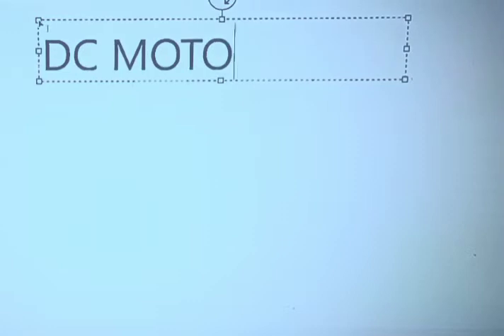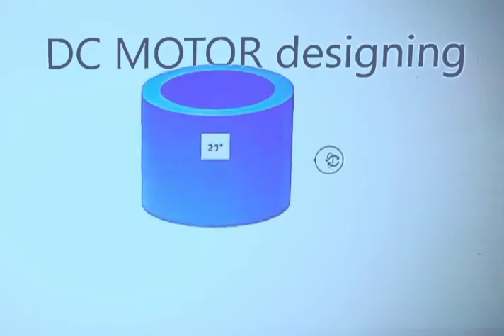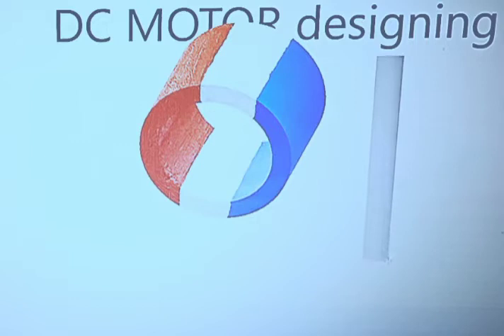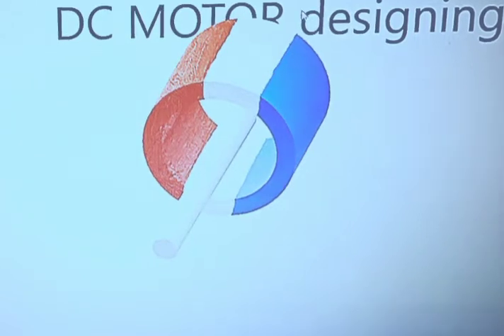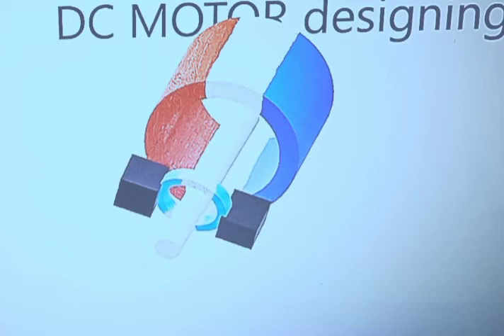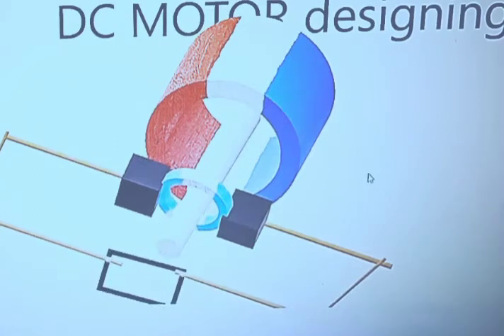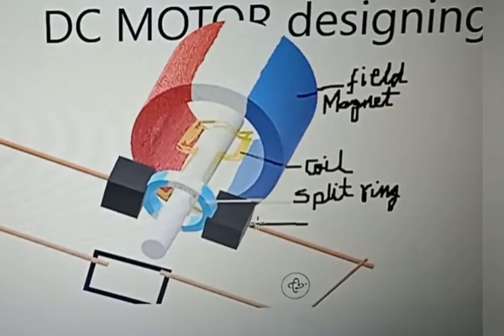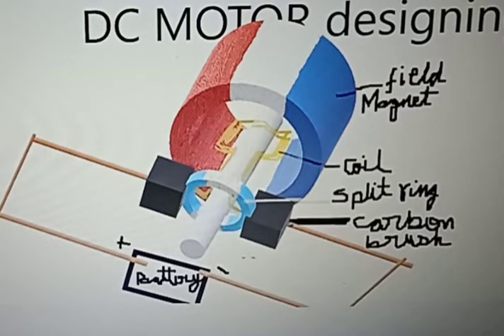dc motor 3D|| electromagnetism#3Dmodelling